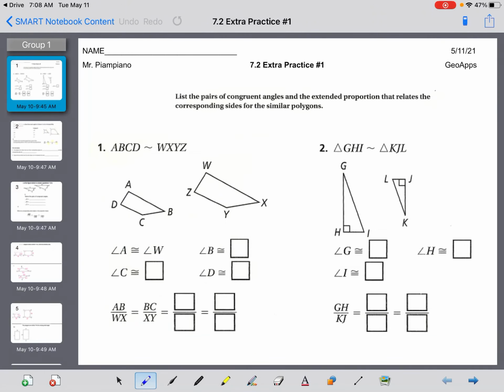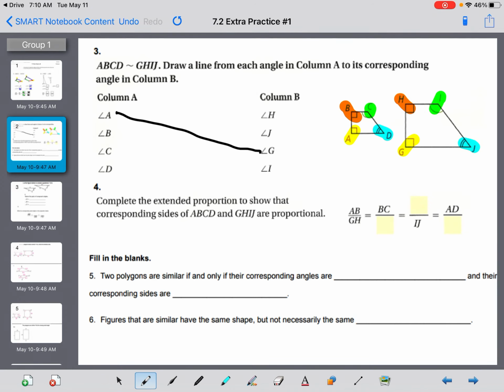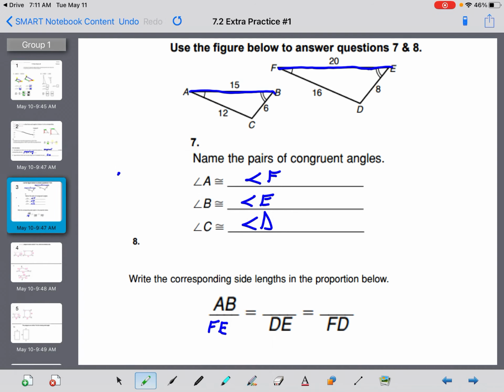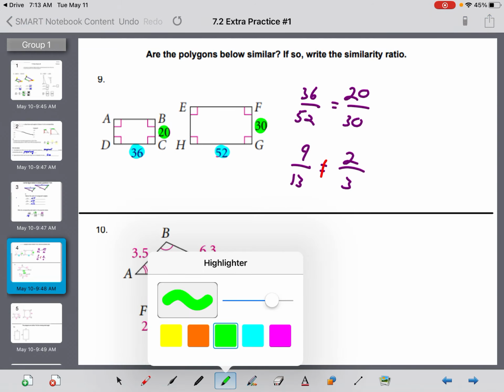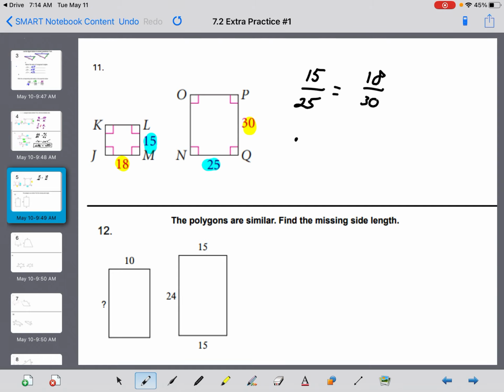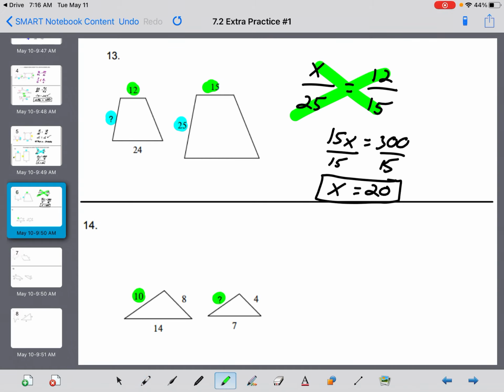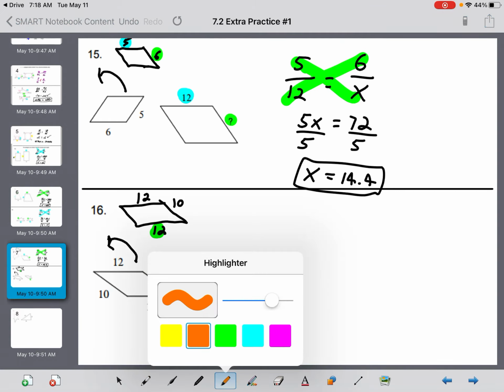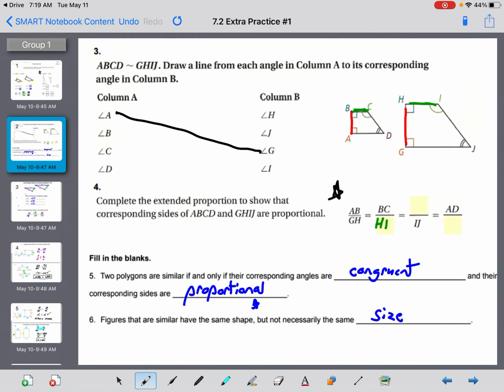7.2 Extra Practice #1